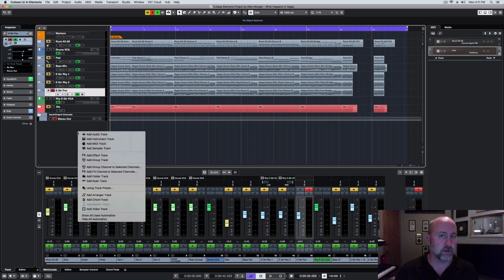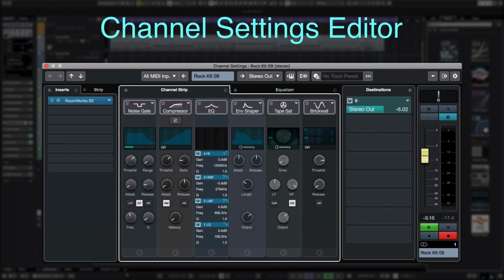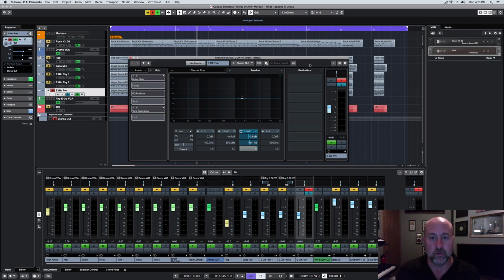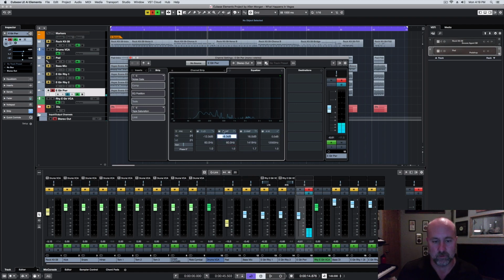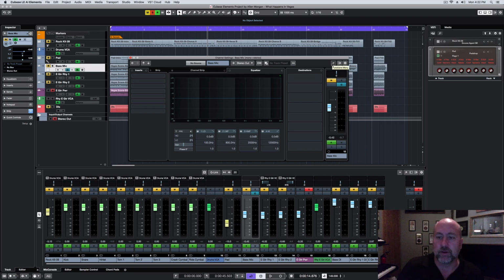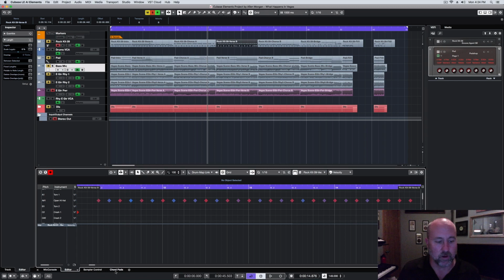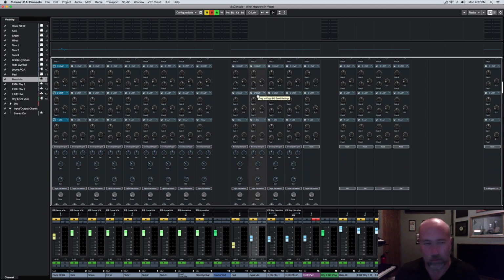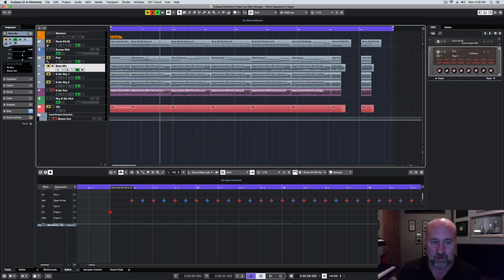SWA Kickstarter Cubase 10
Over 3 hours of extensive and comprehensive tutorial content that will help you kickstart your experience in the Cubase environment.